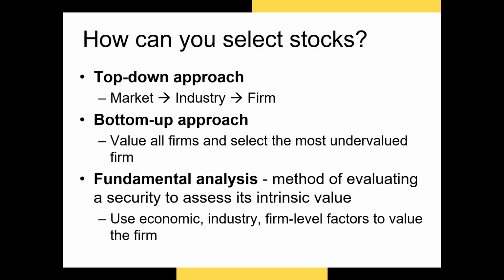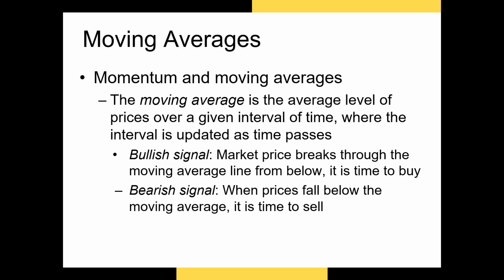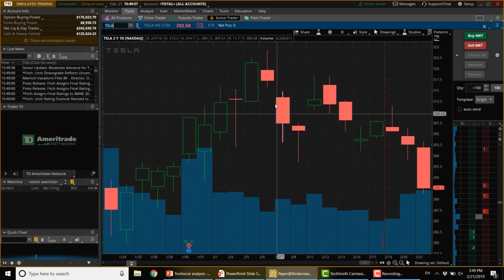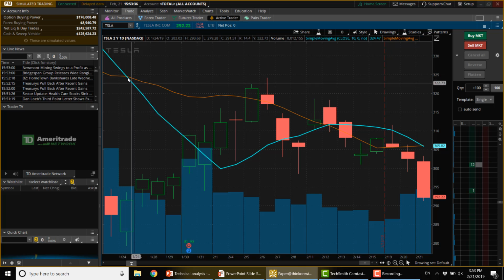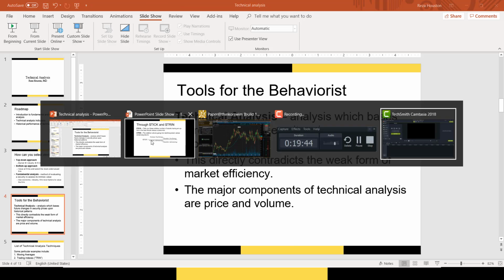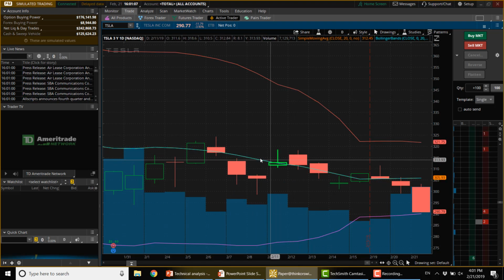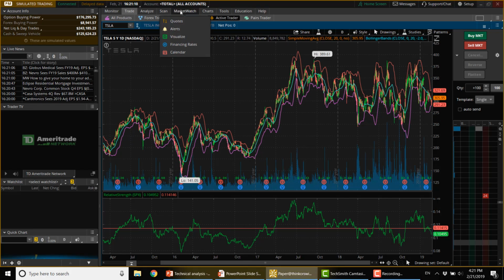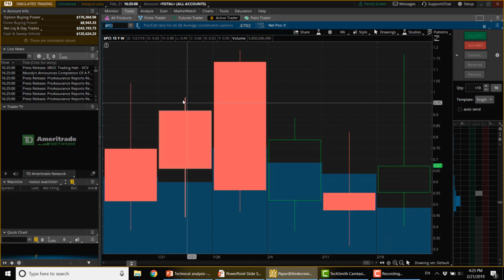Basics of Technical Analysis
In this video, I introduce some basic techniques and tools used by technical analysts.  For some information on the viability of technical analysis, please see:

Lento, Camillo, and Nikola Gradojevic. "The profitability of technical trading rules: A combined signal approach." Journal of Applied Business Research 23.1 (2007): 13.

Lento, Camillo. "Tests of technical trading rules in the Asian-Pacific equity markets: A bootstrap approach." Academy of Accounting and Financial Studies Journal 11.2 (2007): 51.